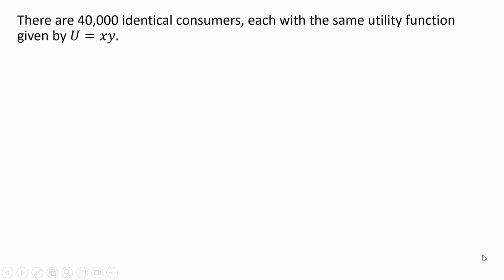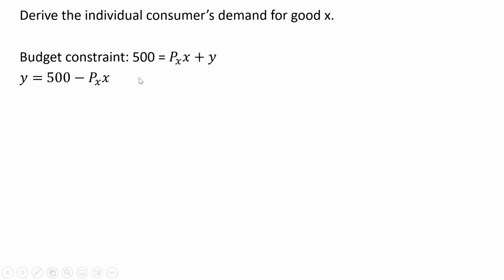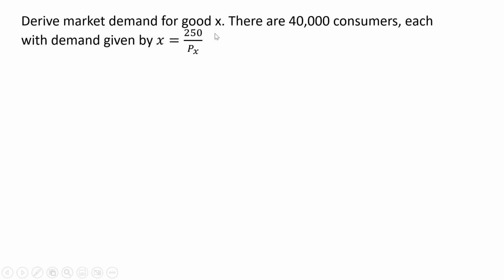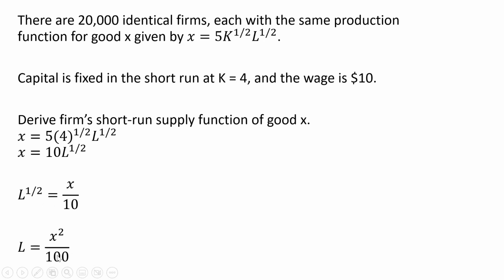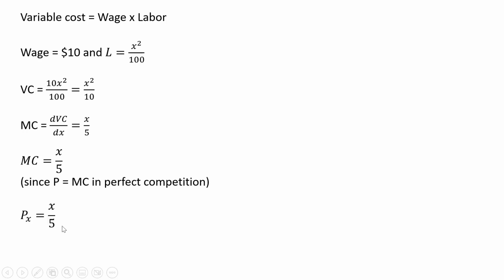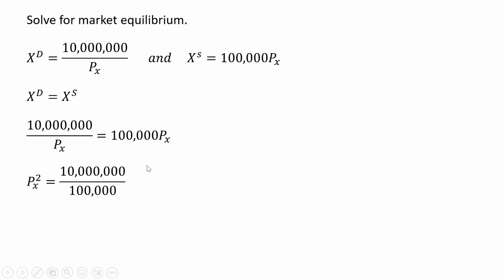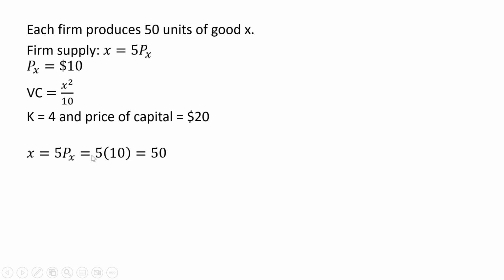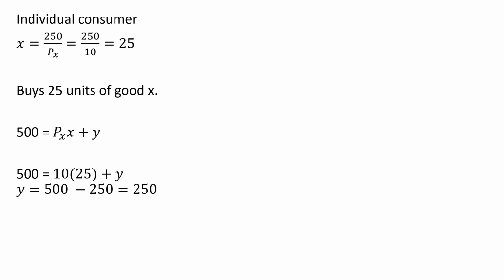A Market with 40000 Consumers and 20000 Firms: Solve for Equilibrium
There are 40,000  consumers, each with utility given by U = xy. Consumer's income = $500 and price of good y = $1.

There are 20,000 firms, each with a production function given by x = 5(K^0.5)(L^0.5). Capital is fixed at 4 and wage is $10. Solve for the equilibrium price and quantity of good x.